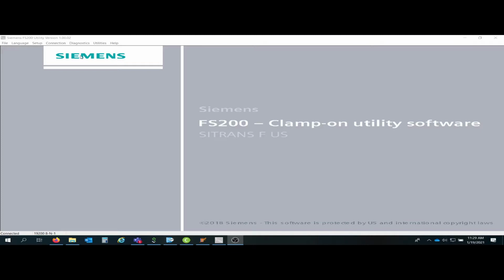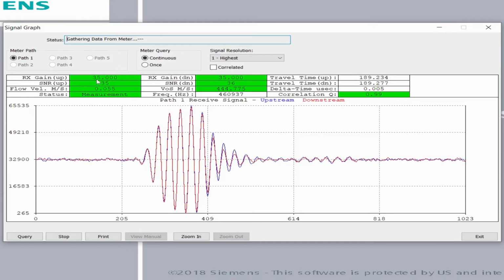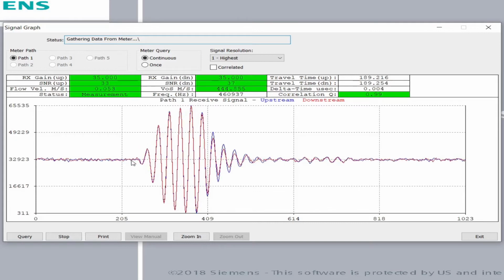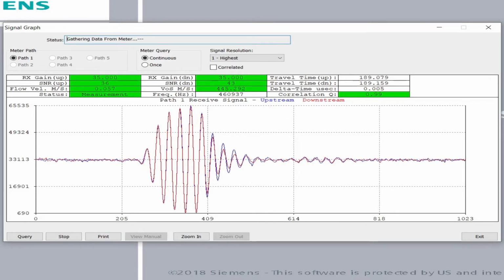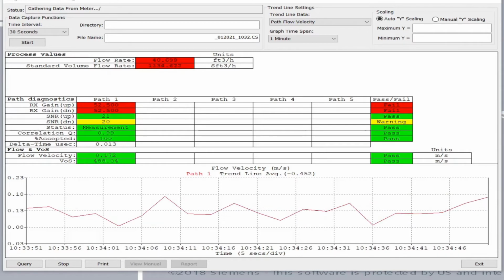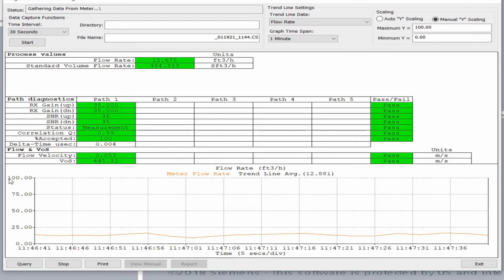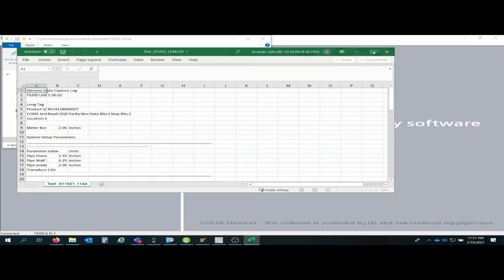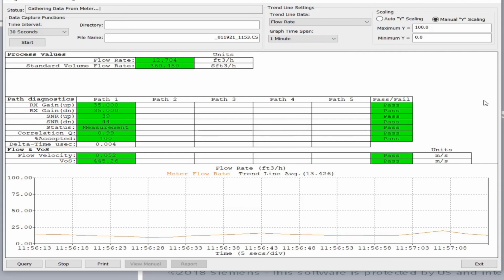FS200 Utility, Part-4; Diagnostics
This video will take a detailed look at the diagnostic capabilities of the FS200 Utility. It will illustrate how to view and interpret the flow sensor receive signal, what diagnostic data is available and the interpretation of this data. Also, how to create a data capture file, how to set span parameters and how to view and modify pass/fail limits.